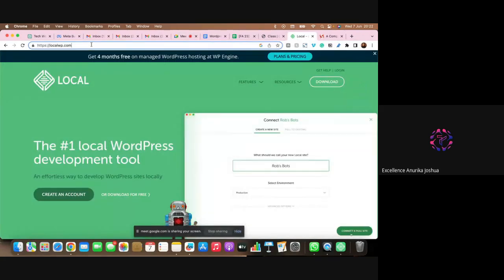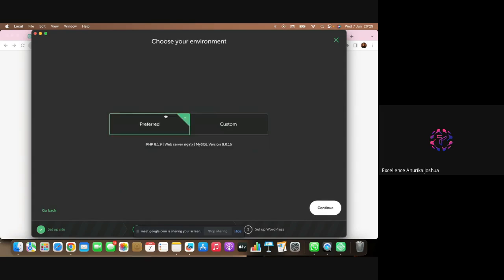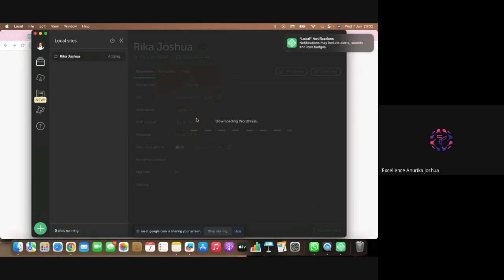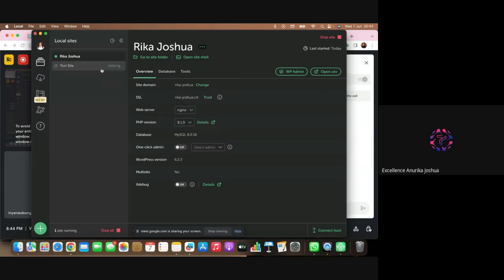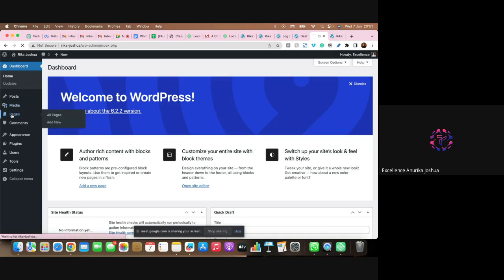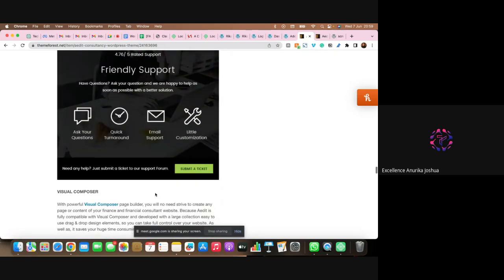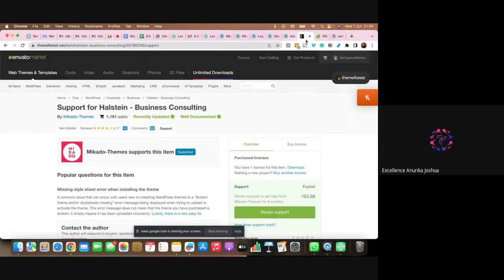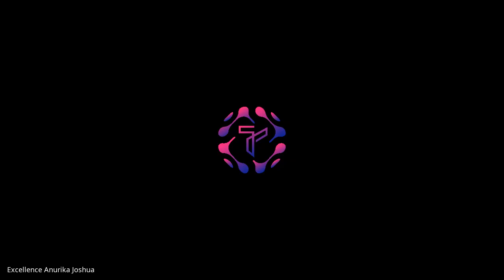Introduction to WordPress | How to use Wordpress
This video introduces you to WordPress, the world’s most popular website builder, and walks you through the essentials—from navigating the dashboard to customizing themes and adding powerful plugins. Discover how easy it is to create a professional blog, business site, or online store with just a few clicks!